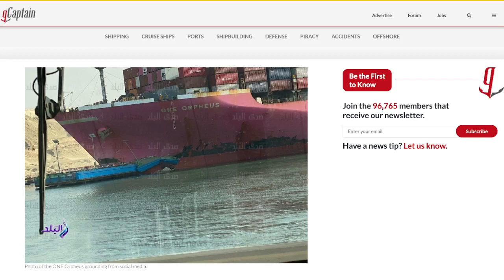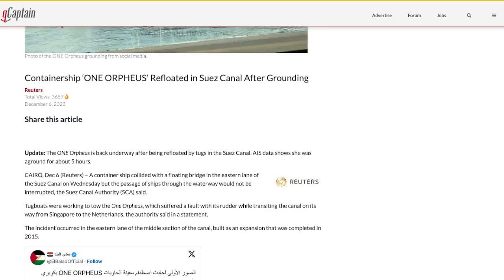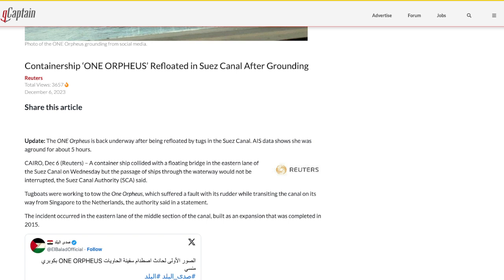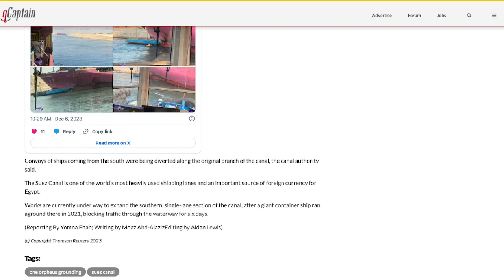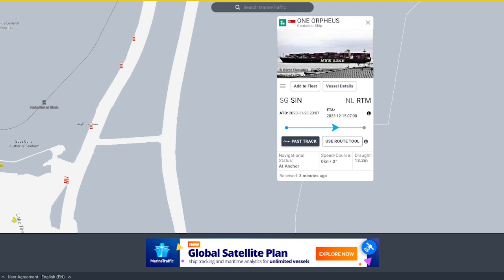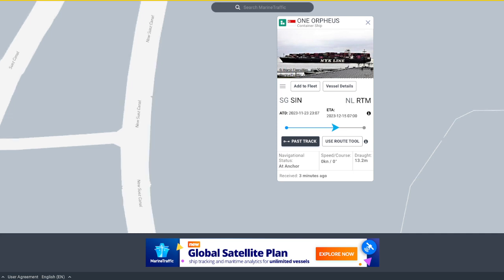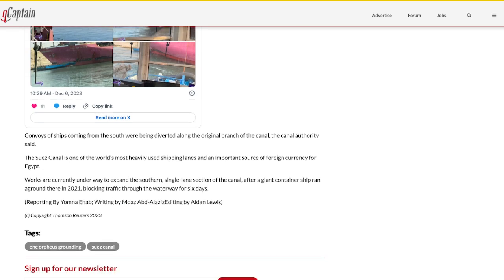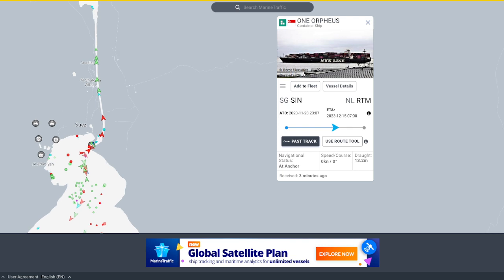Suez Canal Nightmare Returns: One Orpheus Grounds, Threatening Global Trade?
Prepare for a global trade tremor! Just when we thought the Suez Canal saga was over, another behemoth container ship, the "One Orpheus," has run aground, blocking the vital waterway. Buckle up as we dissect the situation, analyze potential impacts on crypto markets and supply chains, and explore alternative shipping routes. Will this be a temporary hiccup or a major setback for the global economy? Get ready for a tense analysis, packed with expert insights, real-time updates, and maybe even a few prayers for a swift resolution.

Let's navigate this global trade storm together, with knowledge and a shared passion for crypto!

- 750W Power Supply
- 750W Server Power Supply Kit (656363-B21)

✅  Laptop Mining
- Lenovo Legion 5 1660 Ti GPU

✅ Tip Jar Addresses:
► ETH:  0x3e45ccFd88fe3E5cA0c53A187b73C46f7358C025
► BTC:  bc1qwn0mye0jqj77m3wmrhj5sfaxcn8aca9rccw0cd